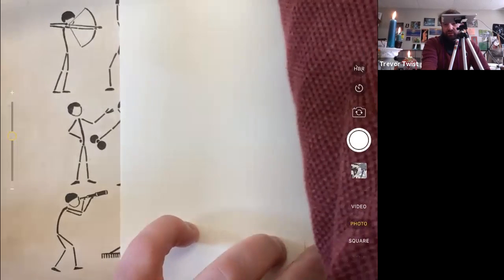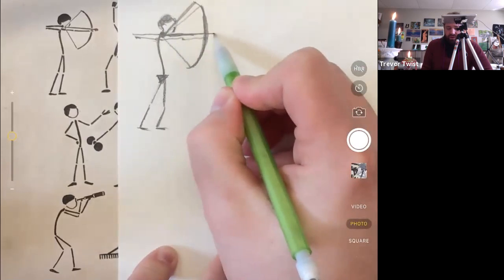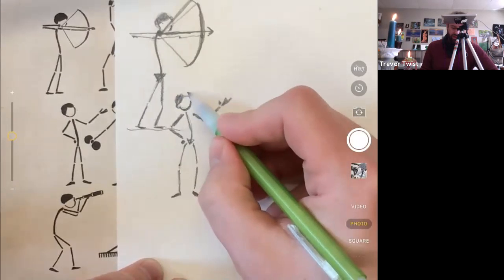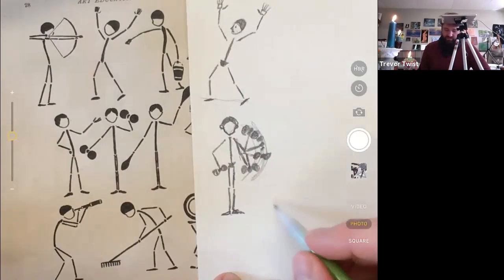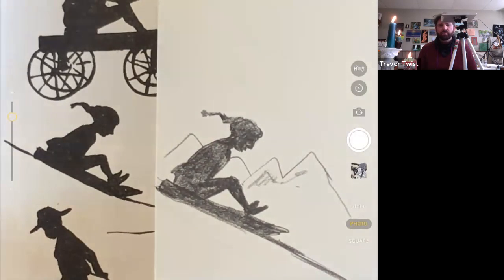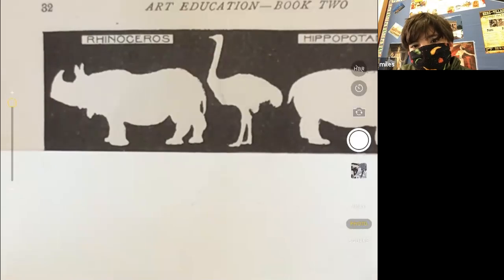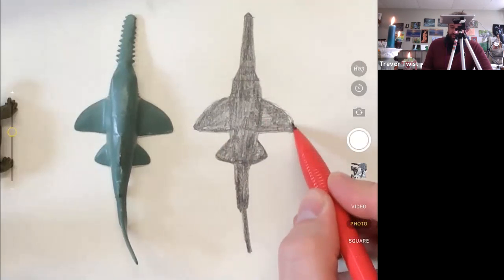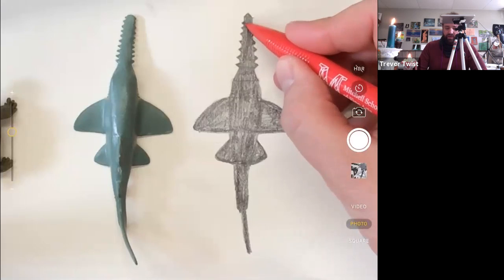MSFA Stick Figures and Turtle Kids 2,10,2021